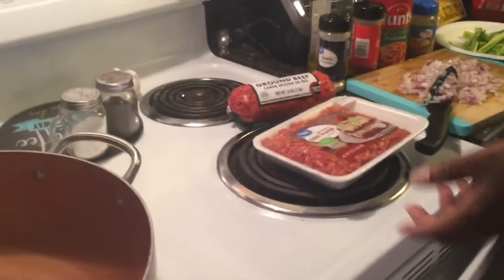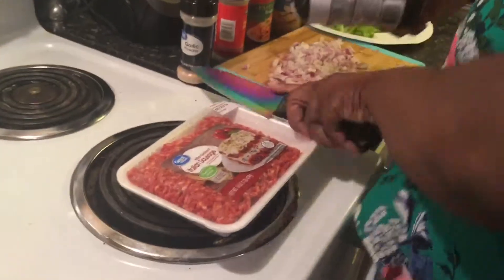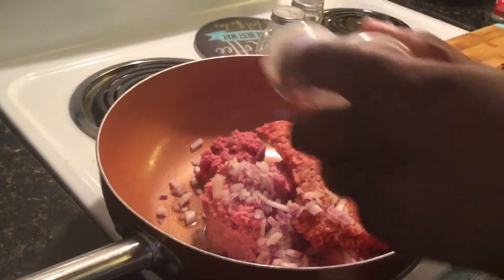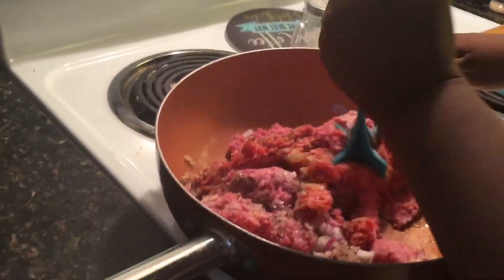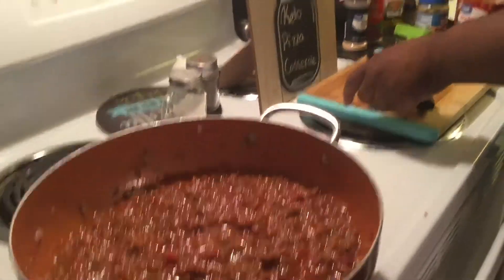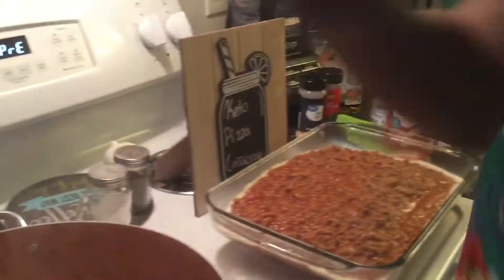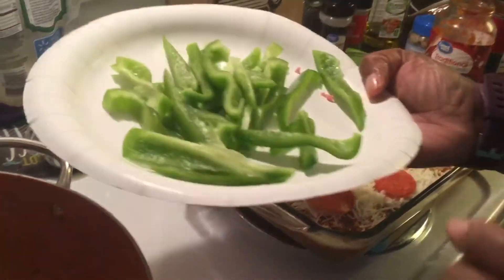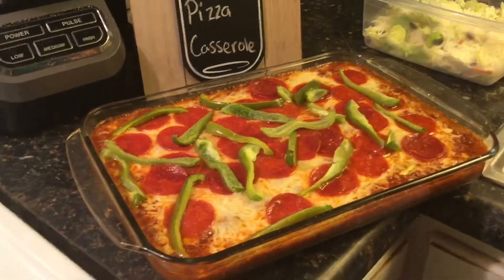Low carb pizza casserole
Low carb pizza casserole budget Friendly .